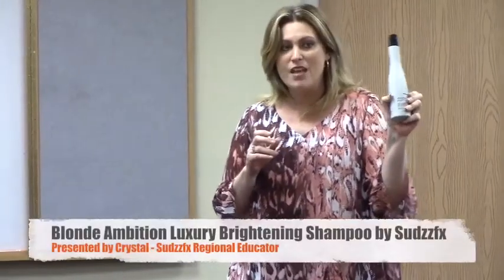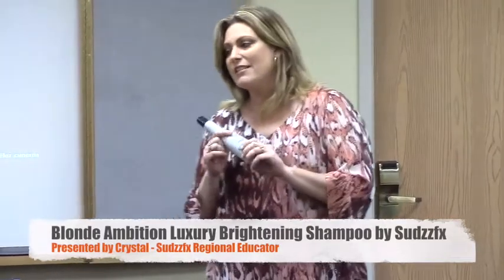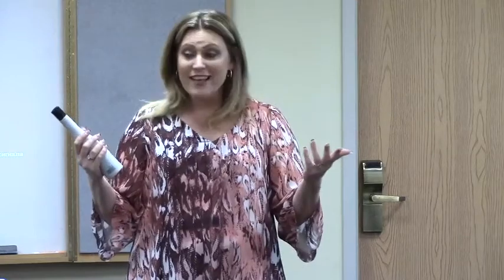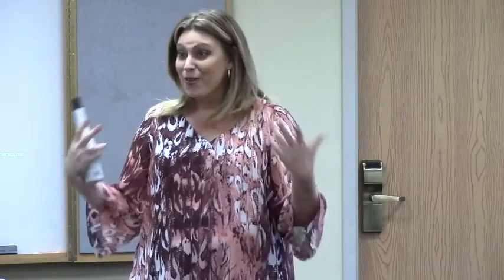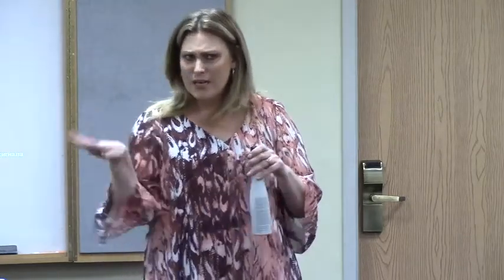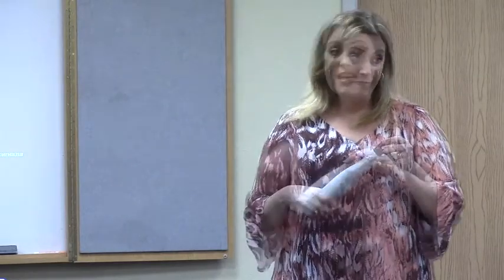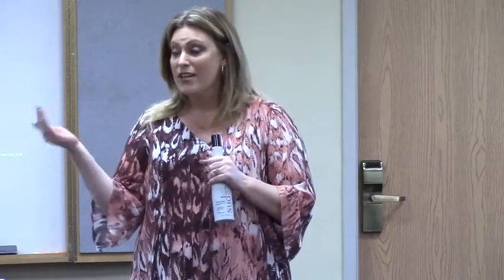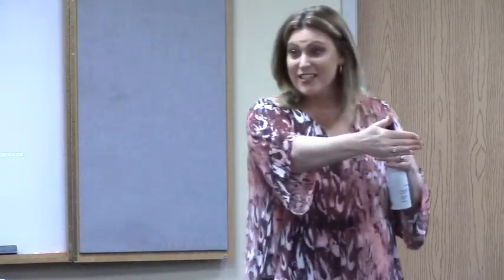Sudzzfx Blonde Ambition Luxury Brightening Shampoo Video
see lots of other cool beauty and hair videos!

Blonde Ambition Usage / Tech Info

FACTS:
Sudzzfx Blonde Ambition Luxury Brightening Shampoo is a shampoo that utilizes a true blue pigment that eliminates brassiness and yellowish casts on blonde, gray or silver hair.  Free of sulfates and hidden sulfates, it features a luxury shampoo base composed of skincare grade surfactants and ingredients that leaves the hair healthier than it found it, with luminous shine.

HOME USE:
Blonde Ambition comes out of the bottle dark blue.  Once the product lathers and is massaged onto the hair, the lather turns sky blue, signifying that it's ready to be rinsed out.
It may be used up to 2-times per week on processed hair and up to 3-times per week on gray or silver hair to fight off brassy or yellowish casts.

SALON USE:
*  Use in between bleach and toner to help increase the effect of the toner.
*  May be used with most bleach services to help negate yellow and brassy tones.
*  Use to tone highlights, Ombre and Balayage services.  It will not affect darker sections of these services.
*  NOTE: For color manufacturers that use a green base, conduct a swatch test first prior to application.  Avoid using with green-based hair color.
*  NOTE: Use with caution on hair extensions, as this hair is overly processed and overly porous.
*  NOTE: It is always wise to do a swatch test, as the end result can be unpredictable if clients are using home coloring kits, if the hair is overly processed or with the varying pigment bases of color manufacturers.

RESPONSE:
We have received overwhelmingly positive response from test salons in California and from educators and distributors throughout the country.  Men with graying hair are raving about the tone of their hair and everyone is raving about the shine!